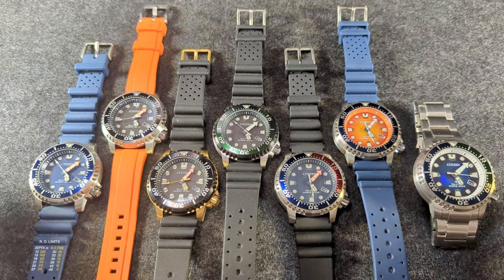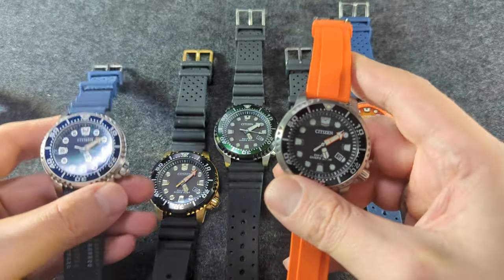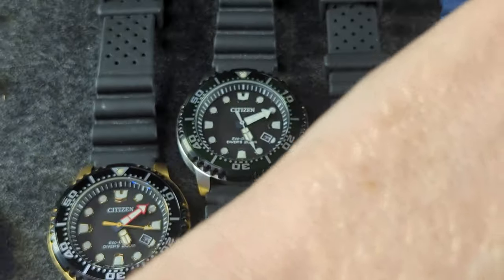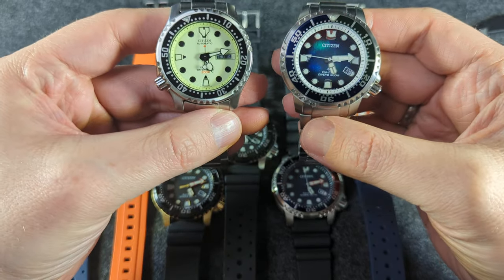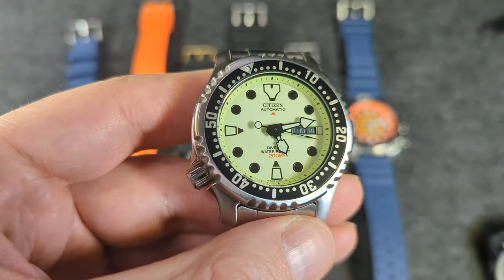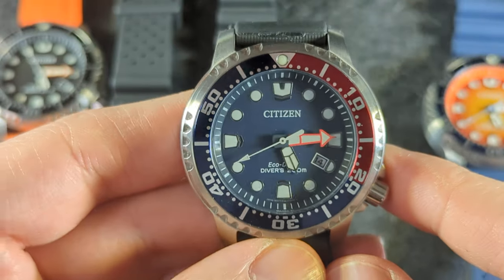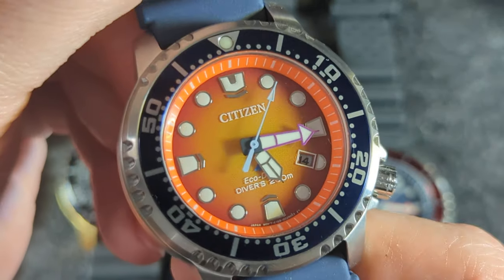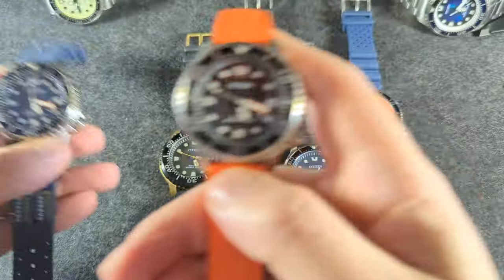How much Fugu is too much Fugu?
Somehow I have 8 Citizen Divers in this 'Fugu' style - most people refer to only the Automatic as the "Fugu", the Japanese word for a Puffer fish, but it's clear these watches are related. I prefer to call the Solar watches the "Eco-Fugu", not sure what you think.

These watches are:

Full Lume Automatic: NY0040
EcoDrive Black: BN0150-61E
EcoDrive Blue: BN0151-09L
EcoDrive Green Bezel: BN0155-08E
EcoDrive Gold: BN0152-06E
EcoDrive Pepsi Bezel: BN0168-06L
EcoDrive Orange Dial: BN0169-03X
EcoDrive Structural Color Dial: BN0166-01L